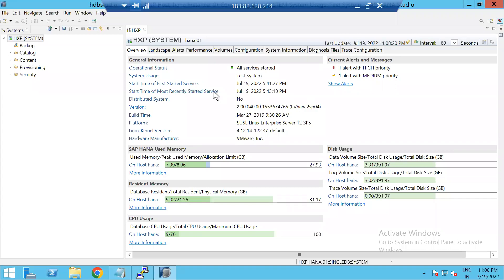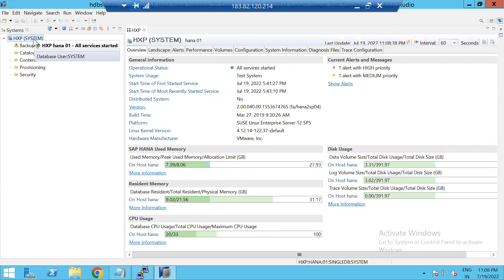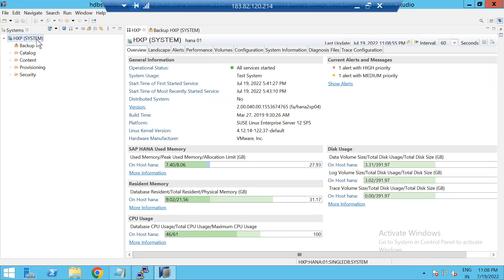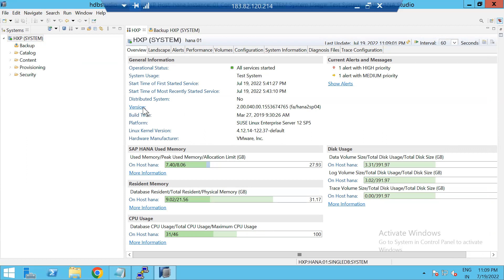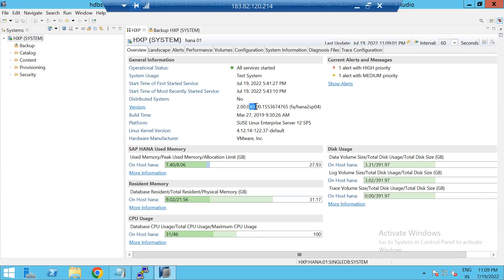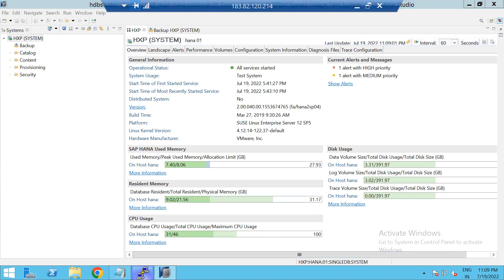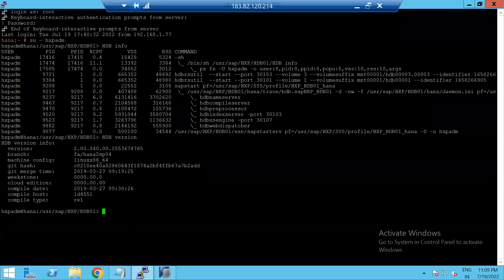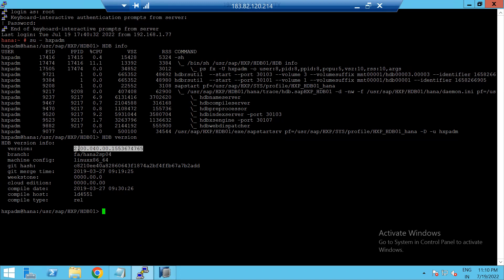How to check Hana Database version.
This video explains how to check Hana DB version